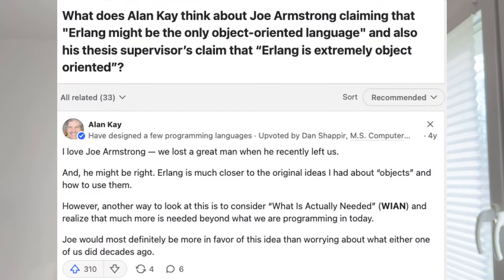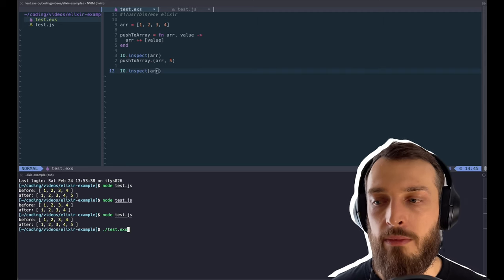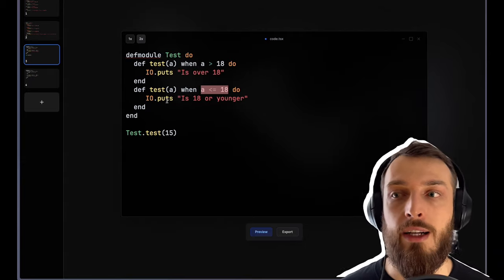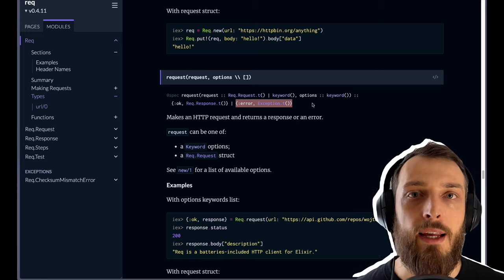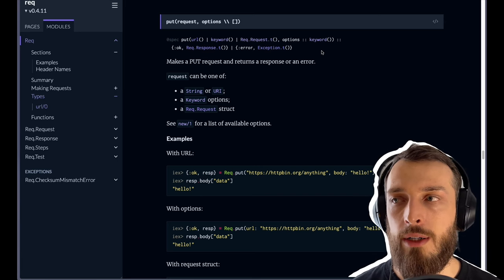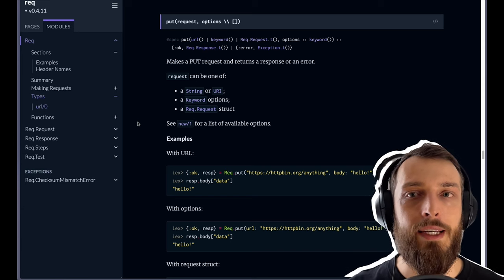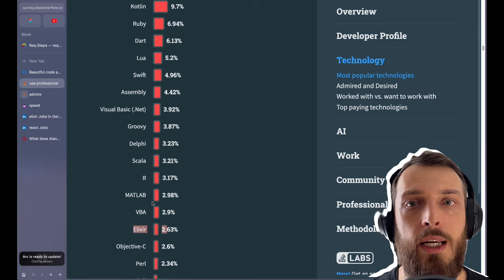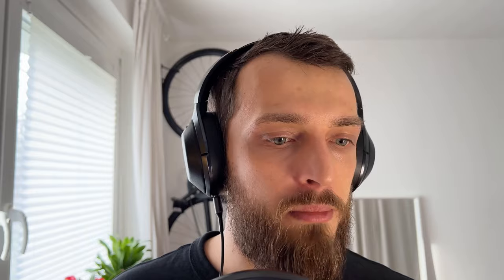Elixir Language Exploration: Code, Concepts, and Considerations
TL;DR: In this video, I explore the worth of learning Elixir in 2024, sharing insights from rewriting a server from Python to Elixir. Elixir, a functional language running on the Erlang VM, offers immutability and powerful features like pattern matching. Despite initial challenges with documentation, Elixir's unique aspects, such as atoms, prove valuable. Recommendations include using ChatGPT for assistance, starting with a small server, and embracing type specs. Survey data indicates a small professional usage but high admiration, and Elixir's suitability for specific tasks like high-throughput messaging. While not a one-size-fits-all solution, learning Elixir is deemed worthwhile for its concepts and language features.

00:00 Intro
00:27 Elixir
02:44 Coding
15:07 Loved Language?
17:00 Speed?
18:20 Money?
19:20 Conclusion